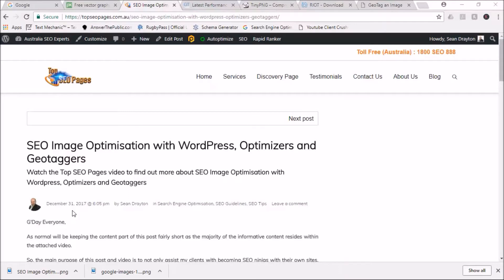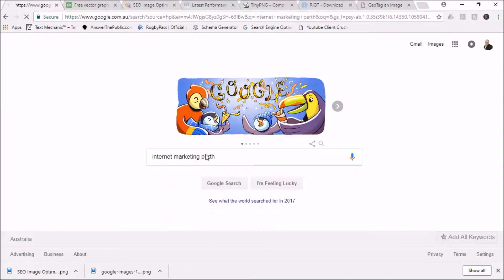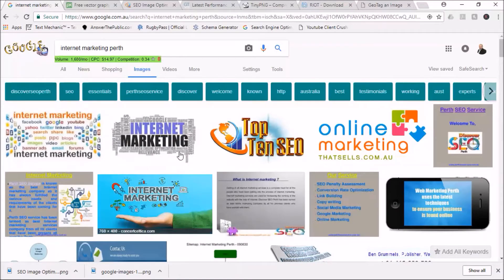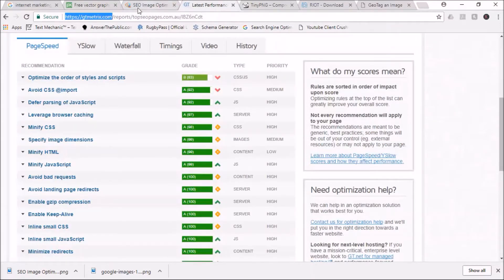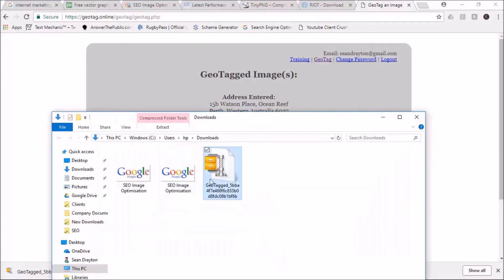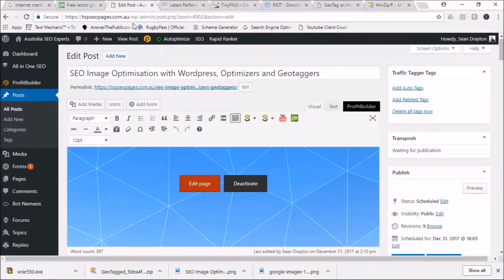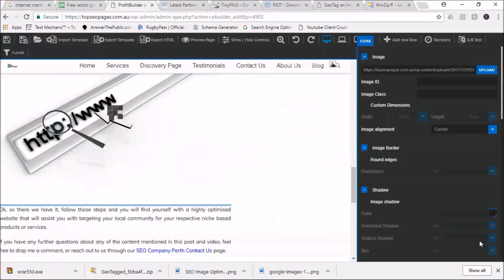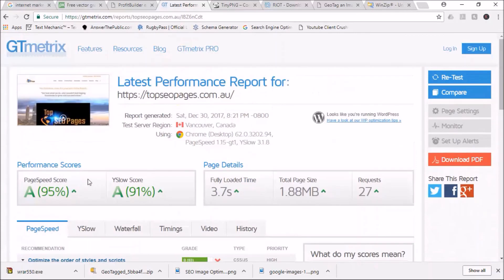SEO Image Optimisation to Improve Organic Rankings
The attached video provides a very detailed walk through of how to correctly optimise your images, so that aid your website with its organic rankings in the SERP's.

If you wish to find out more about this subject, feel free to head on over to our Blog post at Top SEO Pages:

We go into greater detail about these key topics / keywords:
SEO Image Optimisation
Image Optimisation
Image Optimization
Image Optimizer
Image optimizer online
SEO Image Optimization
Image Optimisation Wordpress
Image Optimizer Wordpress
Image Optimisation SEO
Image Geotagger

Feel free to also comment on the post as well as on this uploaded YT video and we'll get back to you as soon as possible.

Sean